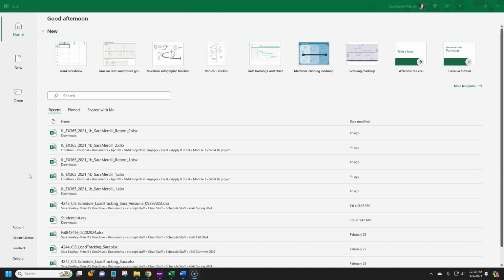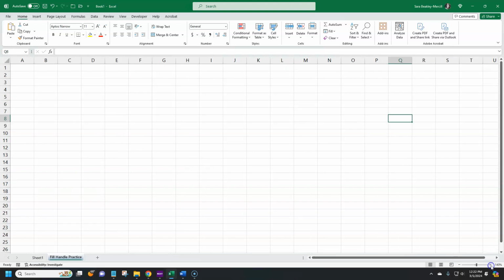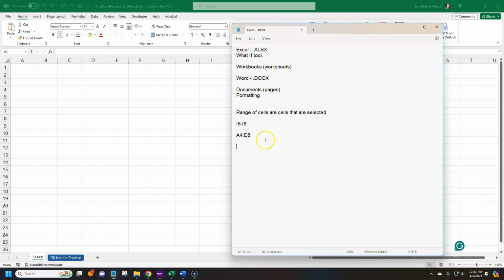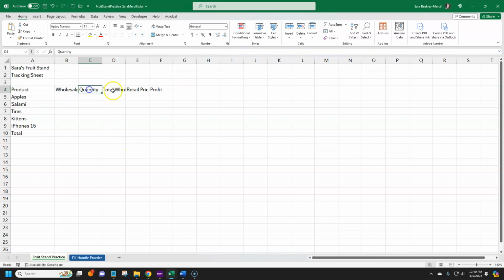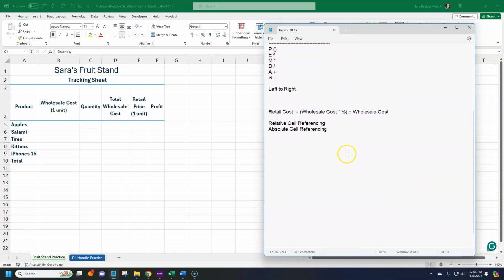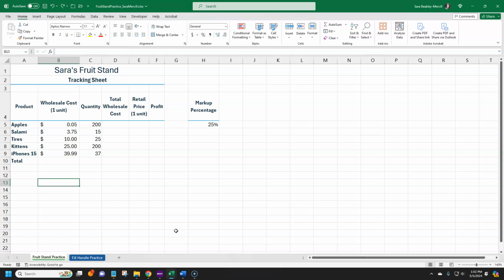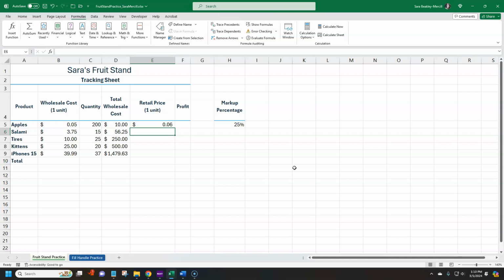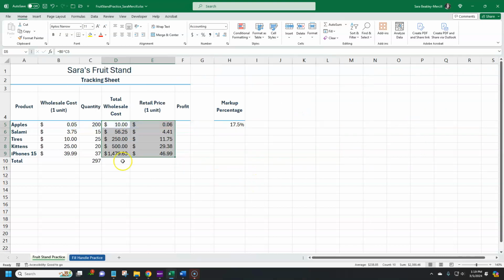BPC110 Day 1 of Excel Lecture (Spring 2024)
This is my day 1 of Excel in BPC110 for spring 2024.